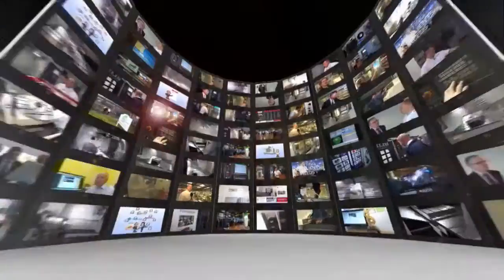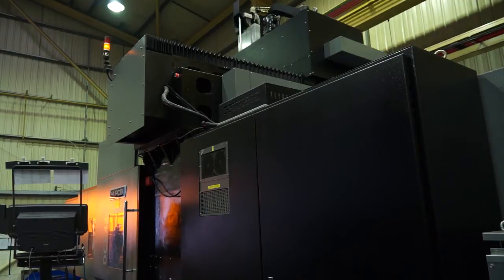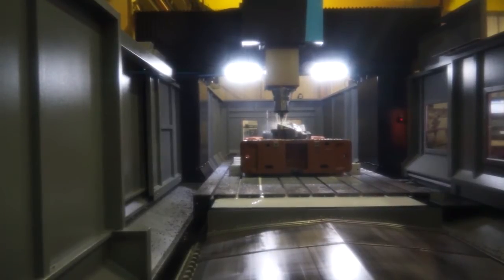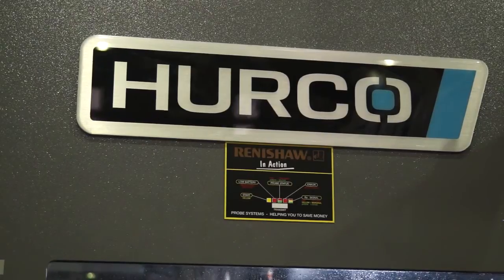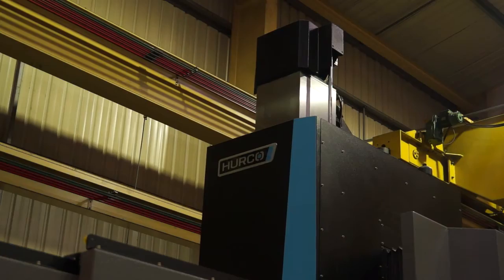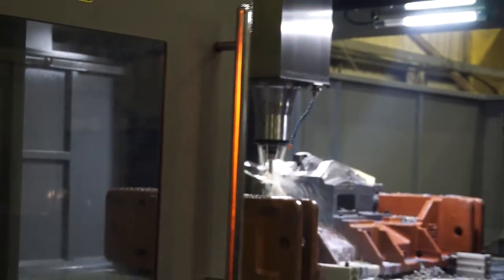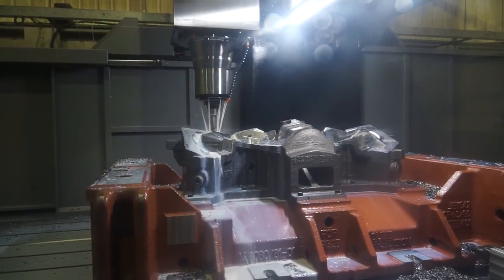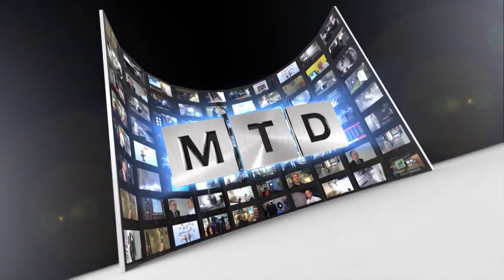Hurco DXC42 Double Column machining centre from Hurco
Check out this machine, a really nice, new Hurco DXC42 Double Column machining centre. This is the first machine of its kind in the World...see more from Hurco